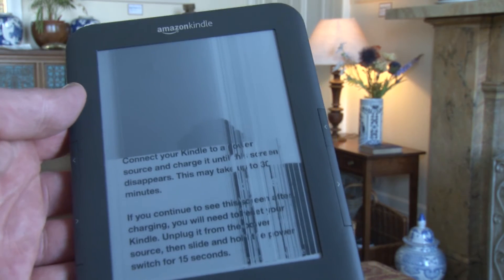Kindle tutorial 2 - how to deal with a frozen screen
In this second tutorial, we will again look at damaged screens, a common problem in this most loathsome of devices, the Amazon Kindle.